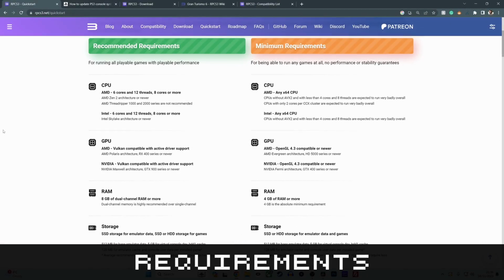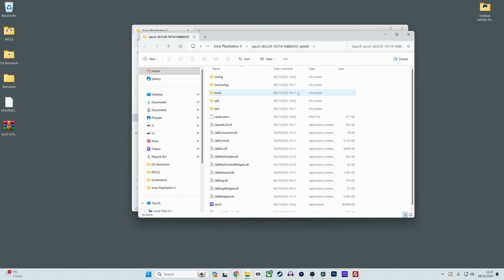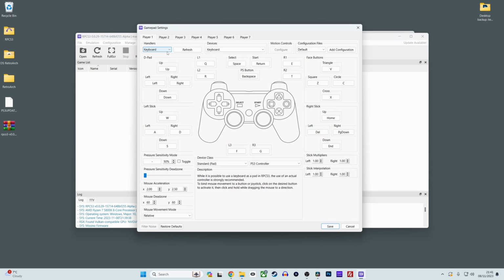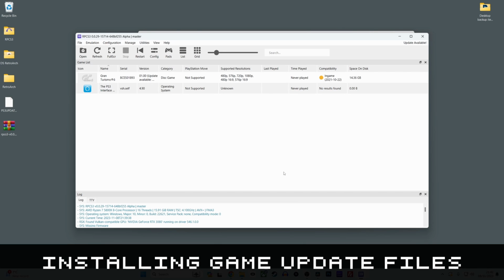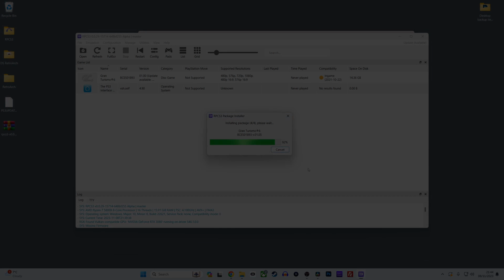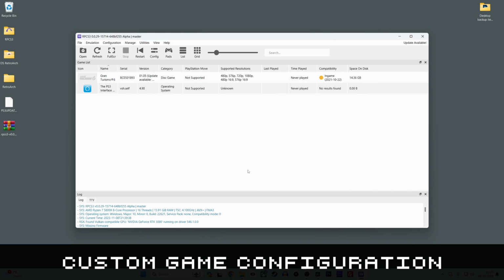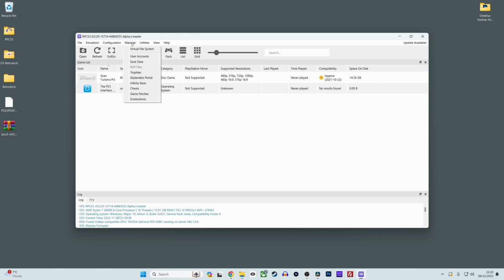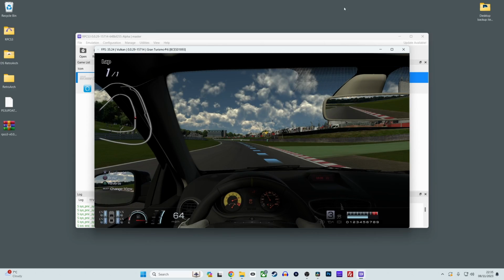RPCS3 Setup Guide | How To Play PS3 Games on PC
In this guide, I take you through the steps to set up PS3 Emulator, RPCS3.

This guide can be followed to help you set up RPCS3 on most systems, but I am using the Windows version, so details will be specific to the Windows version of RPCS3.

00:25 - Requirements
00:56 - RPCS3 Download & Installation
01:33 - PS3 Firmware Installation
02:30 - Controller Setup
03:11 - Adding Games to RPCS3
03:25 - Installing Game Update Files
04:36 - RPCS3 Settings
05:44 - Custom Game Configuration
06:28 - Installing Game Patches
07:10 - Launching Games

Recommended Controller
8BitDo Pro 2:
(US LINK)
(UK LINK)

Please note that the above links are affiliate links, if you make a purchase after clicking the links above, I am eligible to receive a small affiliate commission at no cost to yourself, as part of the Amazon Associate Program.